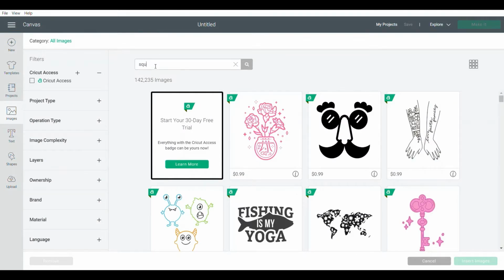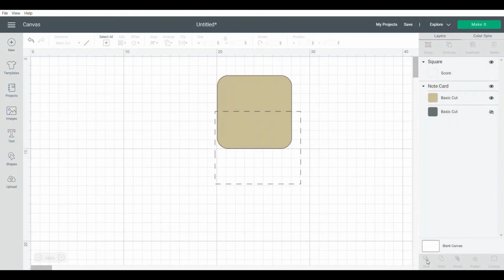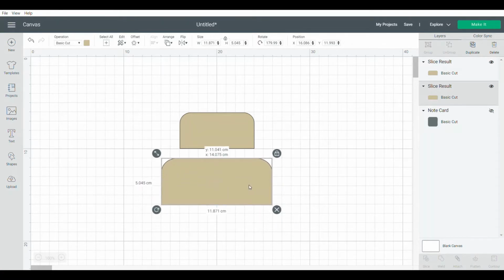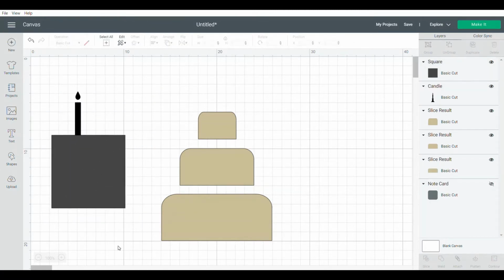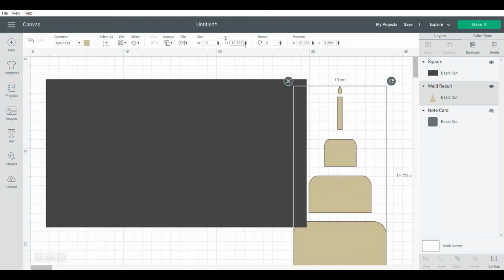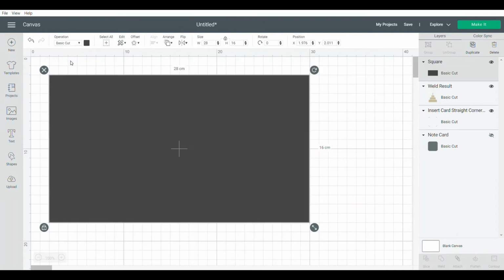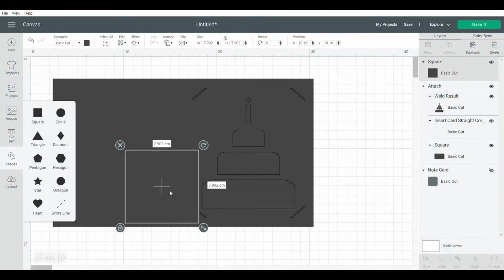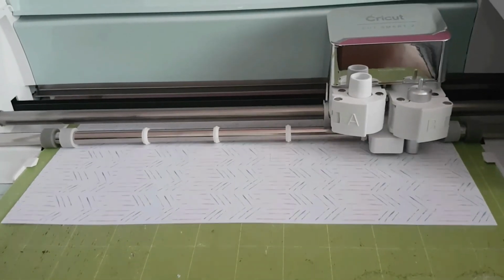Simple "Birthday Cake" Card Using Cricut Explore Air 2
Hello all, welcome. Today, we will look at how to make a simple"Birthday Cake" card using Cricut Explore Air 2. This is an easy and quick card to make. You can choose to decorate the cake tiers with different designs. I had fun making it. I hope you do too. Happy Cricut-ing! And, if it is your birthday today, happy birthday and have a good one.